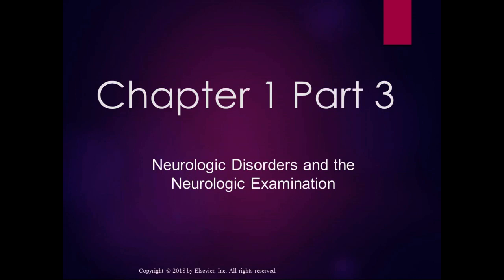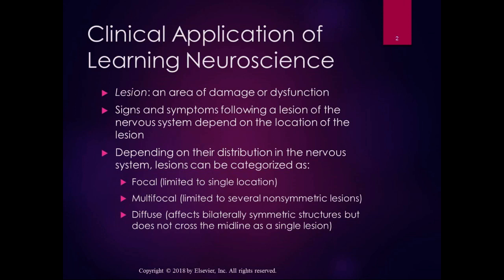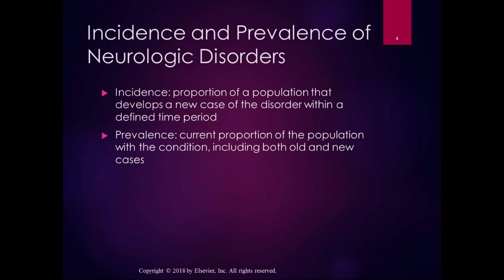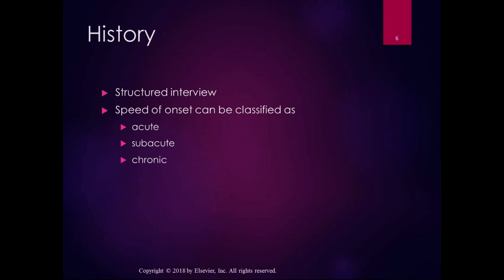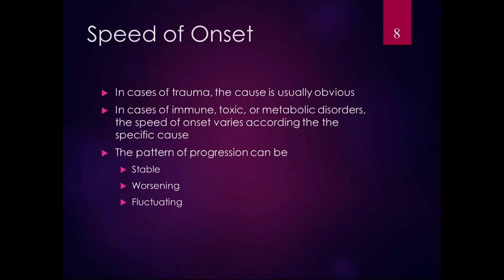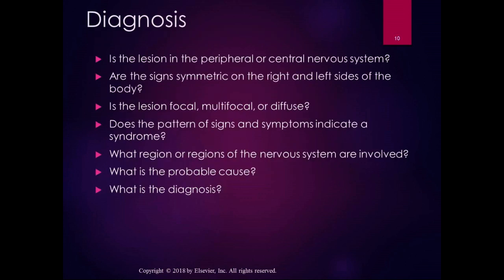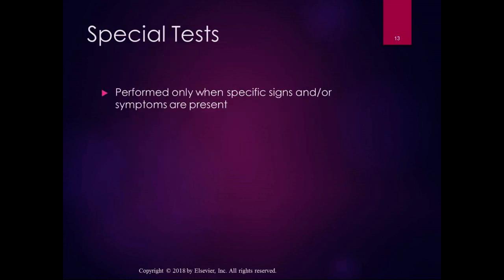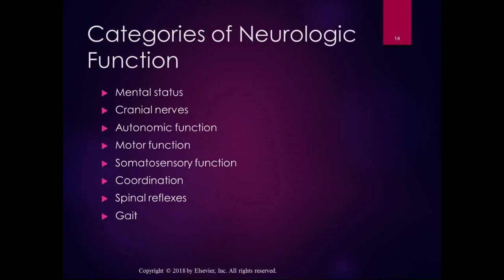Chapter 1 Part 3 Neurological Disorders and Neurological Examination